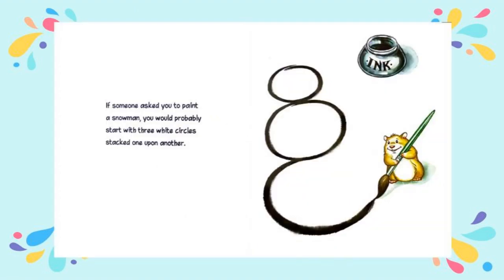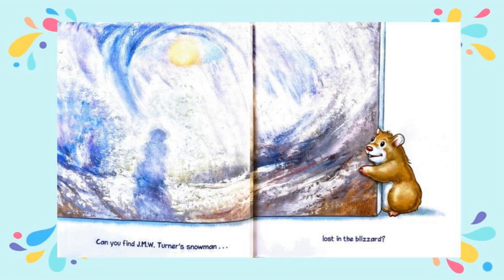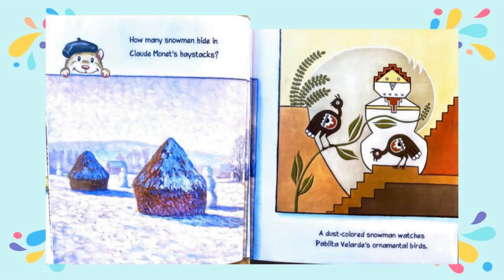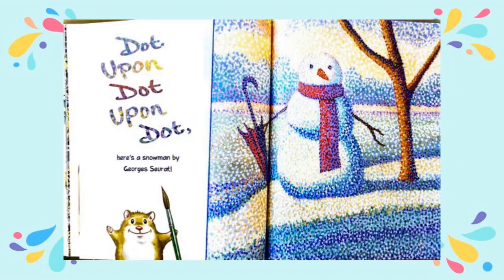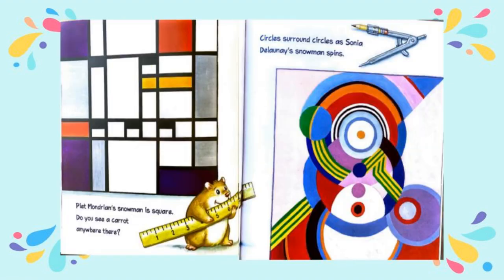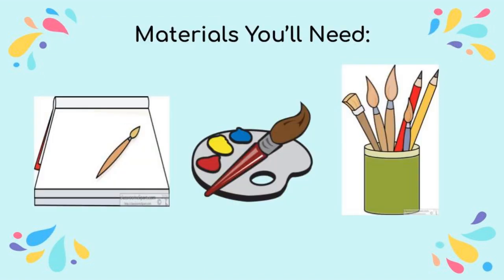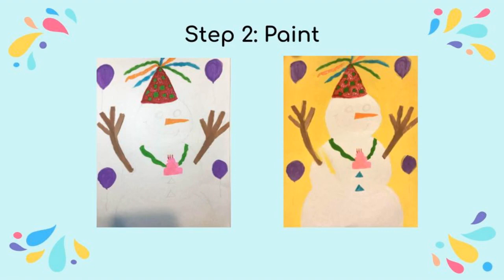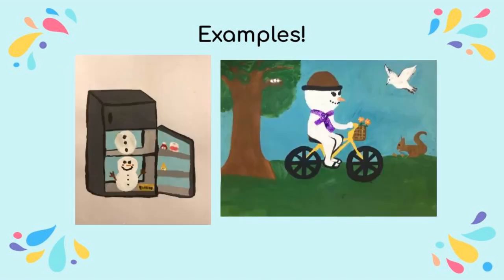Art Lesson by Erika Moron